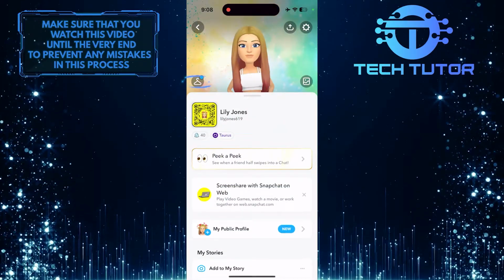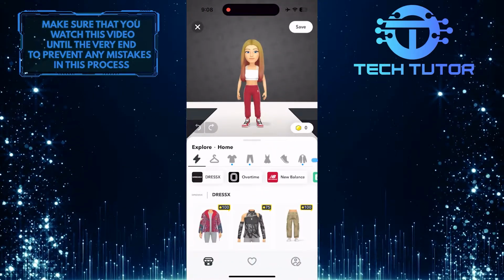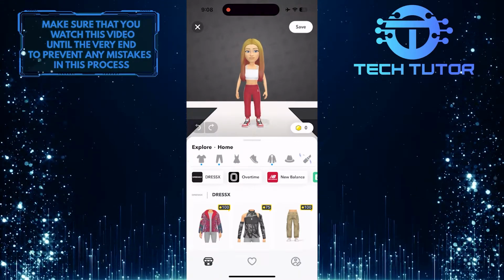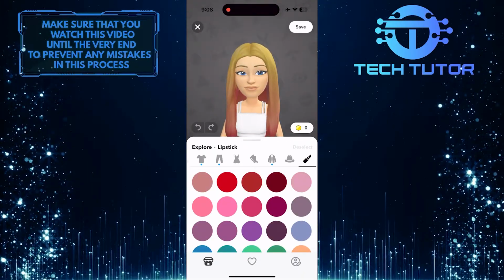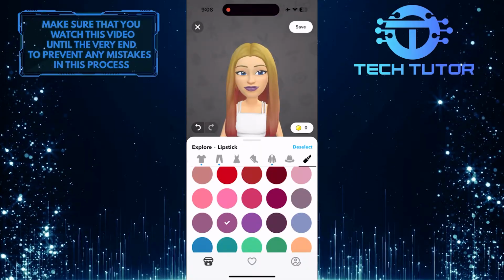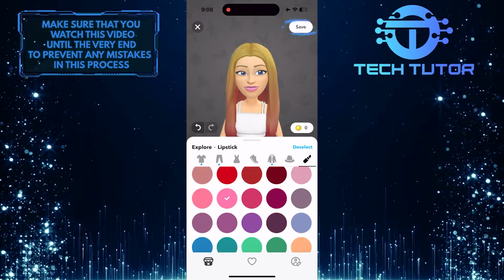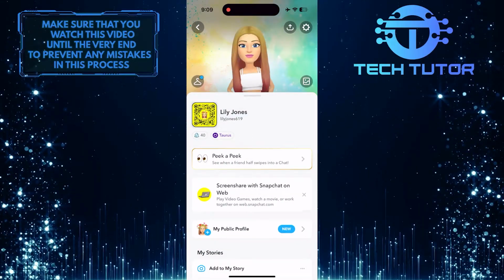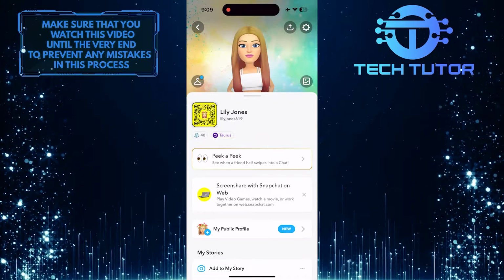How To Change Lip Color On Snapchat Bitmoji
In this short tutorial, we will show you how to change the lip color on your Snapchat Bitmoji. It's a fun way to personalize your Bitmoji and make it look more like you.